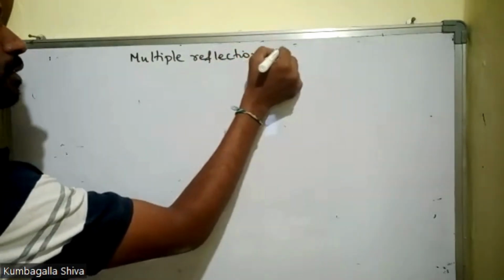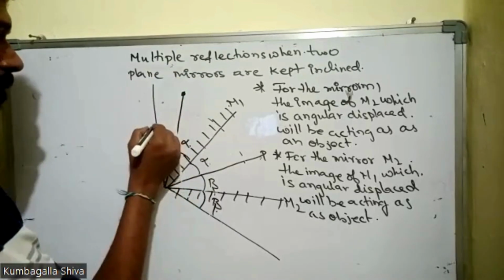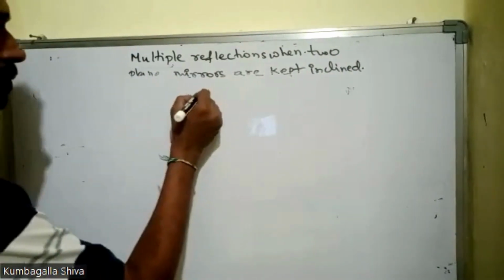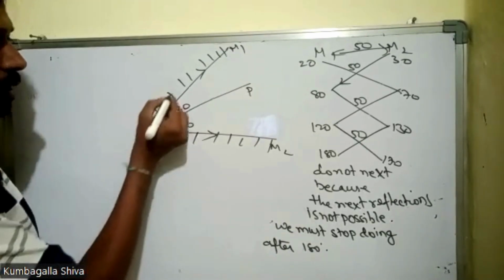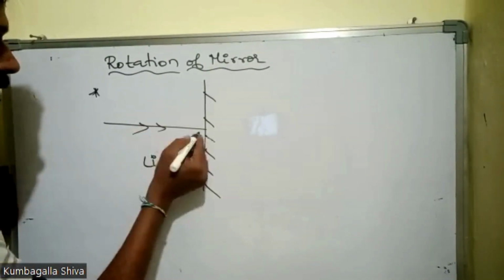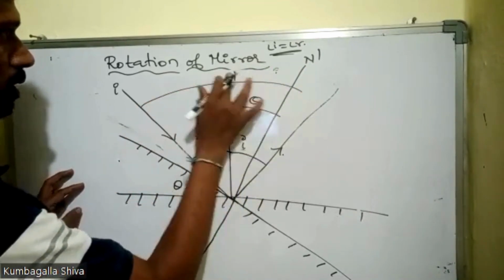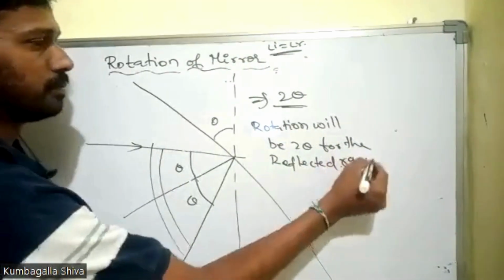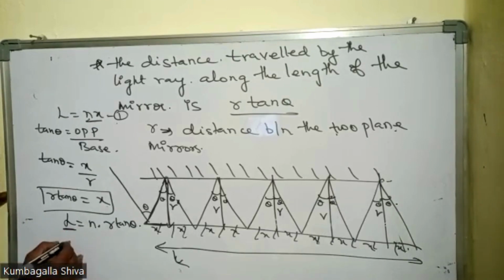Multiple Reflections On Inclined Mirrors|Part 2|Ray Optics